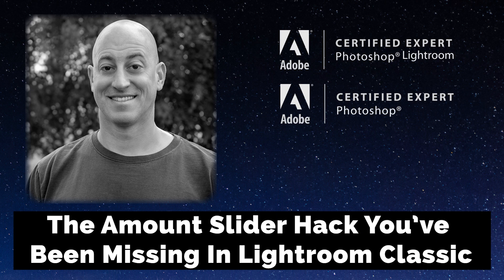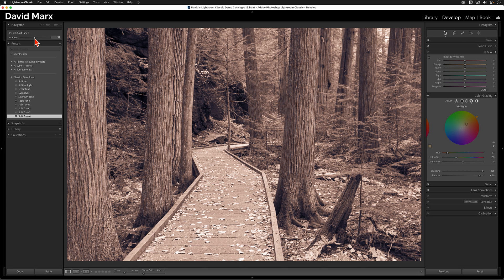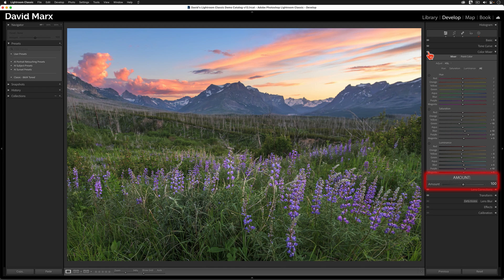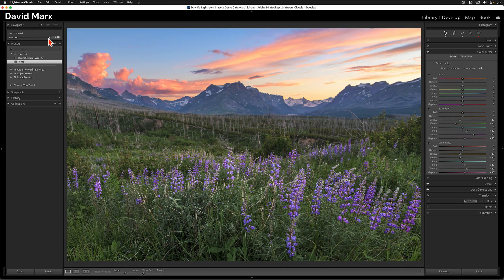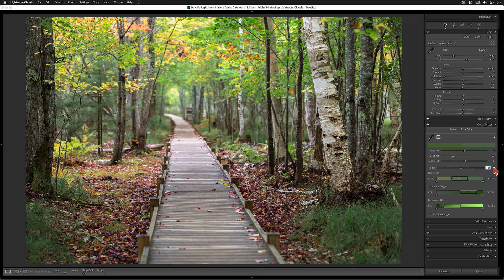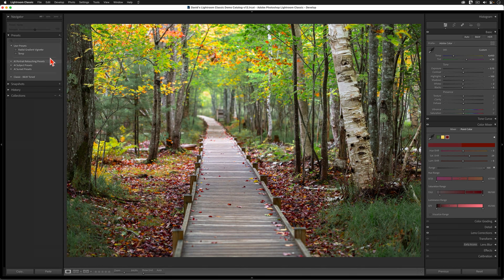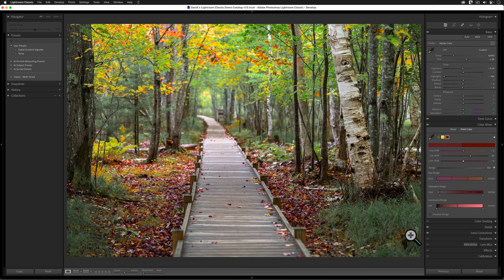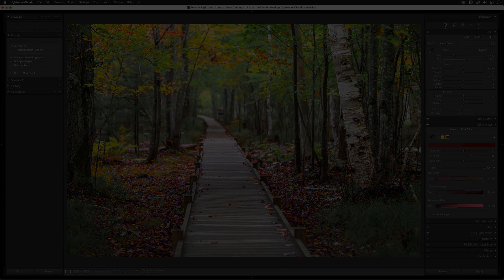The AMOUNT SLIDER HACK That You've Been Missing In LIGHTROOM CLASSIC - (Color Editing Tips)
For photographers seeking to elevate their color editing in Adobe Photoshop Lightroom Classic, a hidden gem awaits – the *Preset Amount Slider.* Often overlooked, this powerful tool offers unparalleled control and flexibility, transforming color adjustments from a single-step process into a nuanced exploration of creative possibilities.

While commonly used with Masks and canned Presets, the Amount Slider’s hidden ability to refine global color adjustments is not obvious but it is easy to use. Imagine the ability to preview a spectrum of color variations before committing to a single edit. With a simple three-step workaround, the Amount Slider empowers you to do just that!

*Harnessing the Power of the Amount Slider:*

1. Apply your desired Global Color Adjustments: Utilize tools like the Color Mixer, Point Color, or the Color Grading Panel to first establish the desired shift in your image’s color direction.

2. Create a New Preset: Create a simple preset to transform your static color edit into a range of possibilities. Make sure that you enable the Support Amount Slider option when creating this preset.

3. Experiment: This slider offers precise control over the intensity of your applied effect. Dragging the slider left weakens the effect, while moving it right intensifies it. Watch in real-time as the color subtly shifts until you find the perfect intensity for your creative vision!

*Why I Champion the Amount Slider (and Why You Should Too):*
This simple editing hack empowers photographers with the ability to:

-Fine-tune Color Edits: Achieve the perfect balance and avoid over-editing by making subtle yet impactful adjustments.

-Explore Alternatives: Experiment with various intensities to discover unexpected color variations and unlock unique aesthetics.

-Make Informed Decisions: Compare different shades and intensities, allowing you to select the one that best complements the overall composition and narrative of your image.

By embracing the Amount Slider’s full potential, you unlock a world of creative possibilities. The next time that you delve into the world of color adjustments inside of Lightroom Classic, remember the secret power of the Preset Amount Slider!

Note: The Amount Slider’s availability is not universally present within Lightroom Classic. Tools like the Calibration Panel, the Lens Blur Panel, and Lens Correction do not currently support this option.

Hat Tip: The inspiration for this tutorial goes to the always creative Glyn Dewis. I believe in giving credit where credit is due and there are few Adobe Photoshop / Lightroom experts out there who consistently produce such fantastic content.

*Chapters:*
00:00 Introduction
00:16 The Amount Slider In Lightroom Classic
01:37 Creating A Temporary Preset
04:58 Amount Slider Editing
10:20 Conclusion